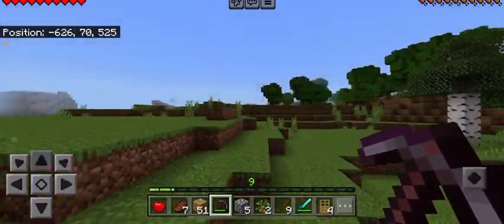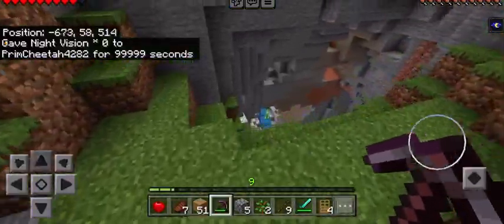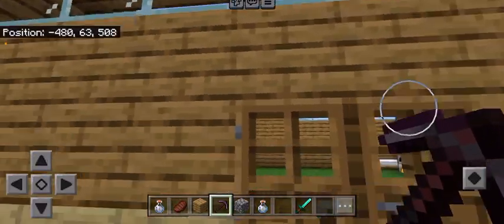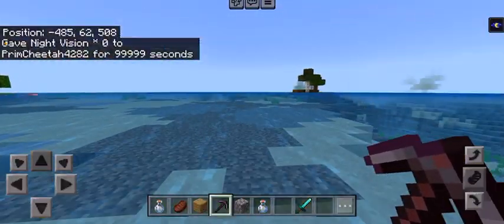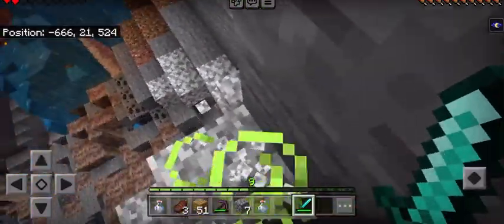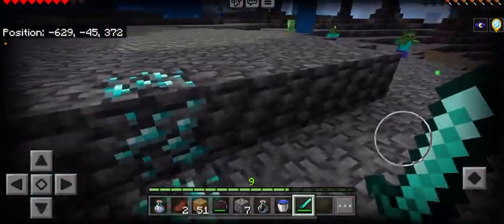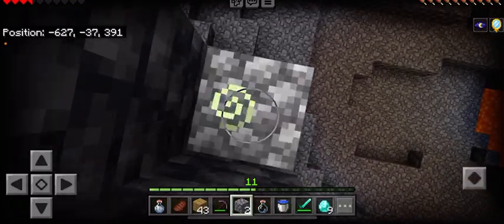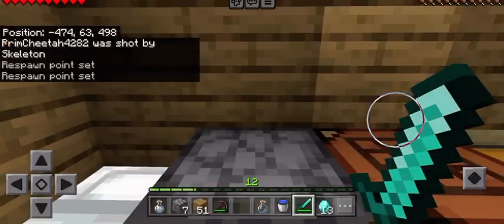Minecraft Bedrock Episode 204: A LOT OF DIAMONDS!